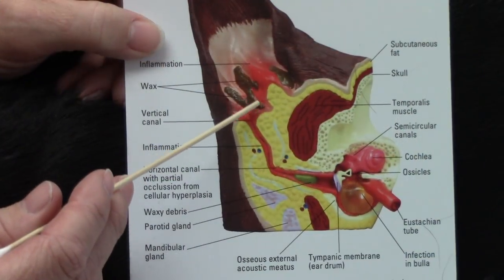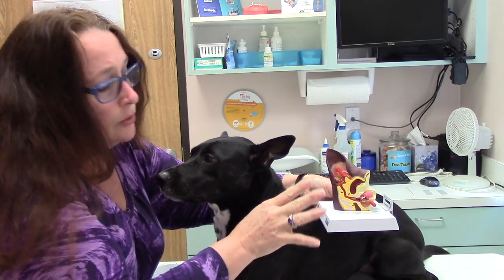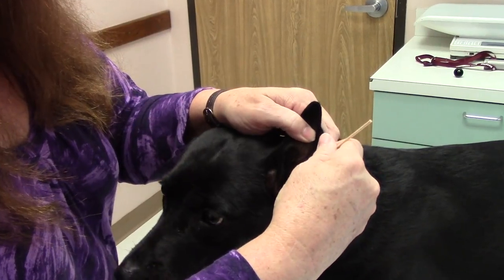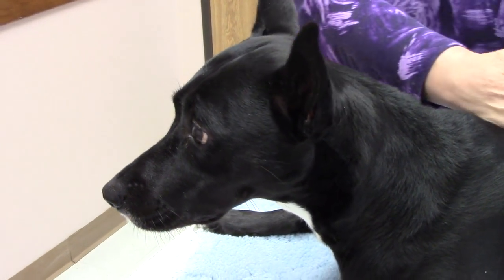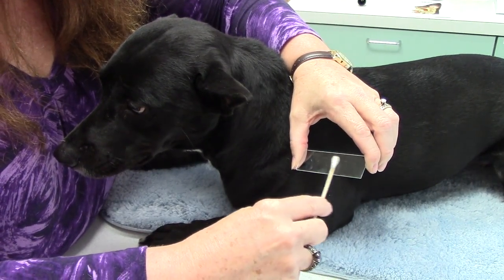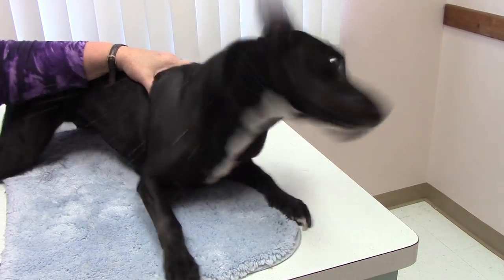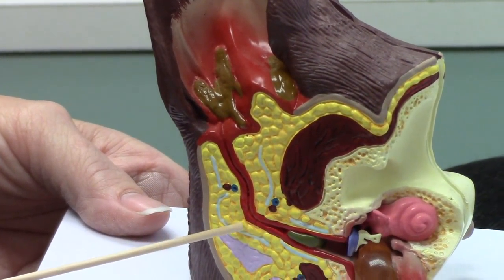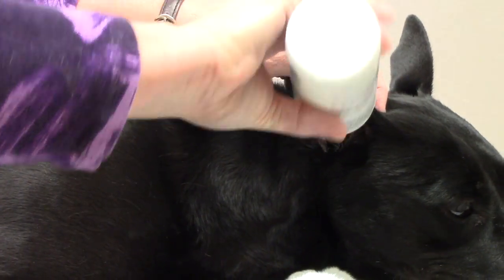Canine Ear Infection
While this video is a little longer than most of our videos on this channel, but, Dr. Wickel goes into more details about Canine Ear Infections. We hope this information is helpful for you.